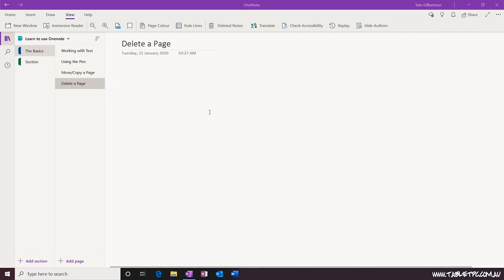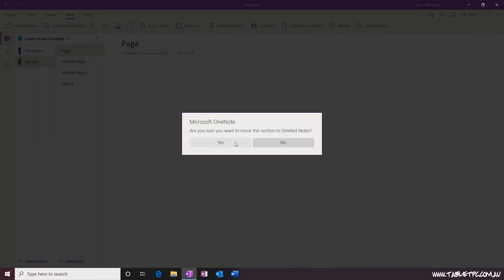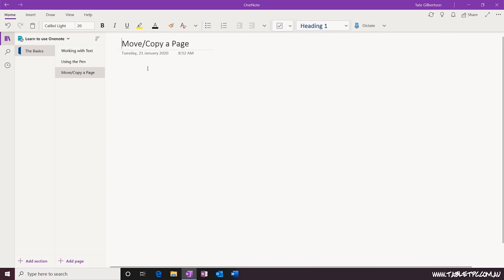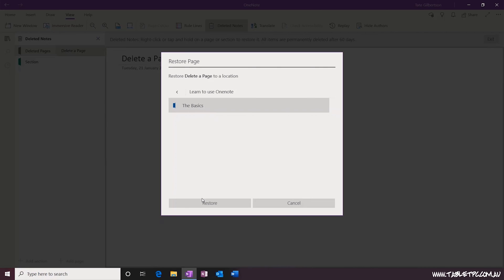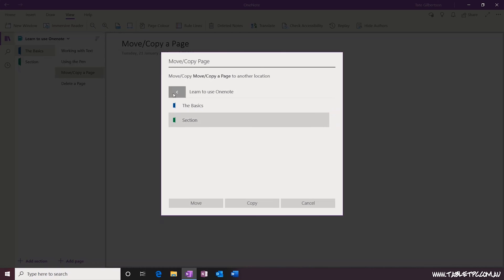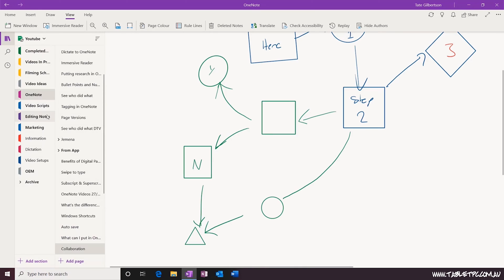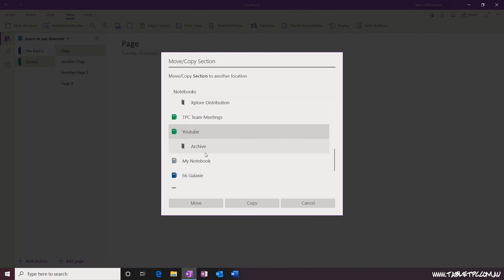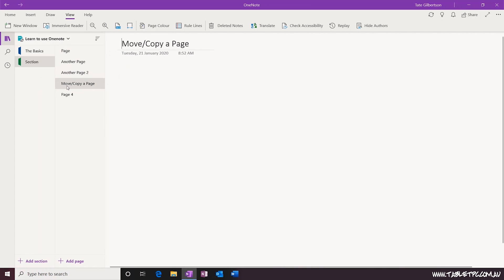How to Move, Copy & Delete Pages and Sections in the OneNote App